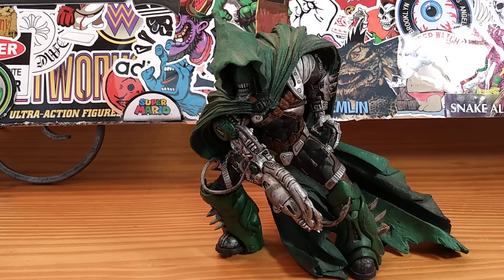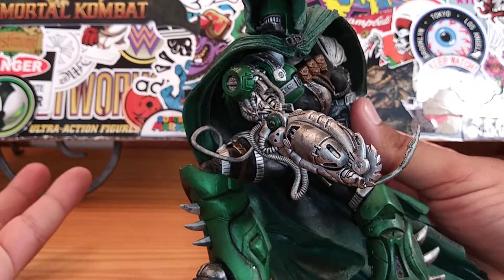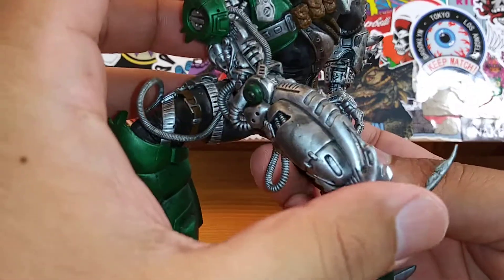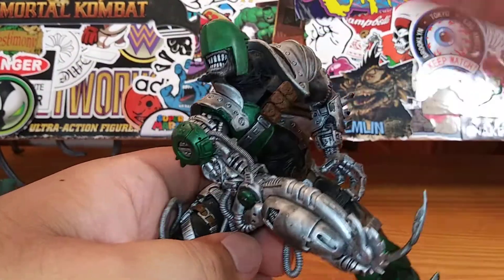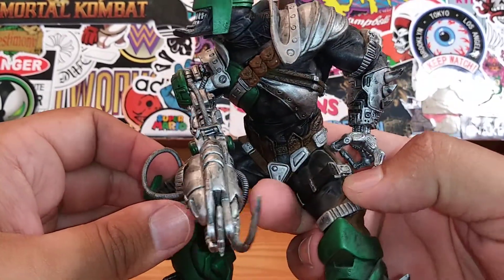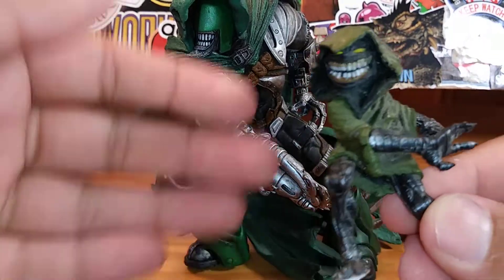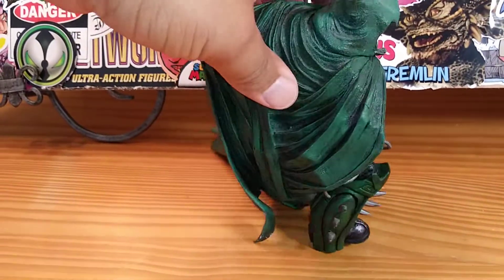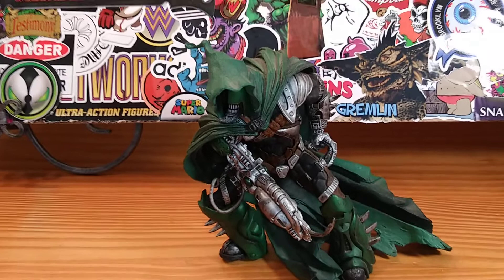THE CURSE 2: ART OF SPAWN 💀 ARTICULATED STATUE REVIEW!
A review of cursed statue from the art of Spawn series from McFarlane Toys.